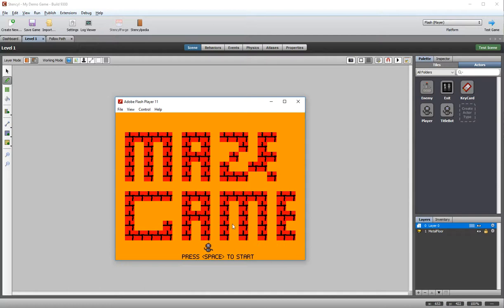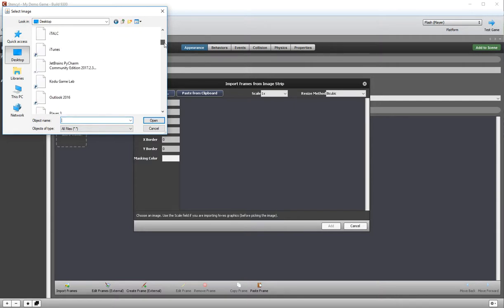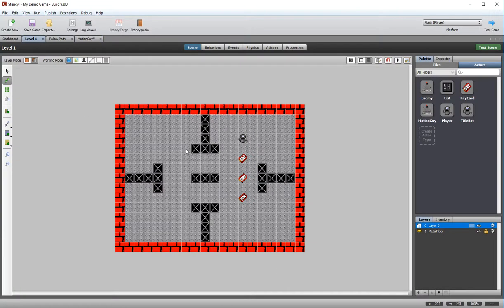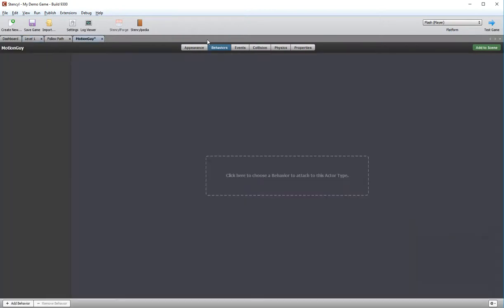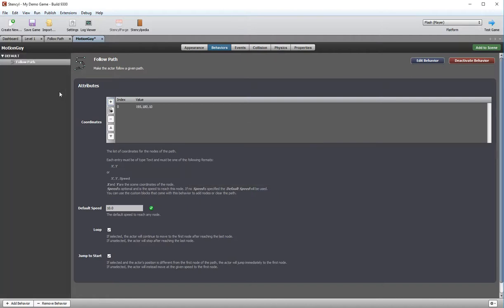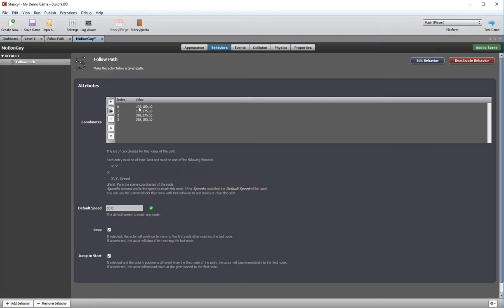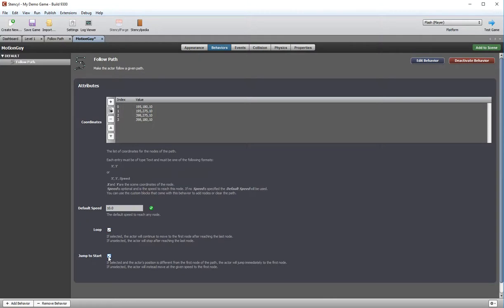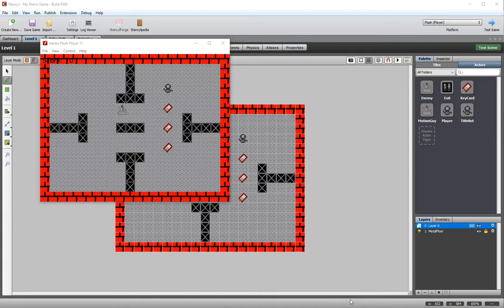Motion Paths in Stencyl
How to create a motion path (and have a character move along it)  in Stencyl